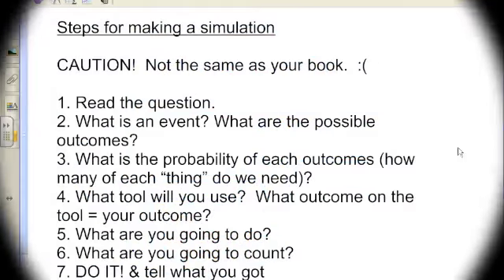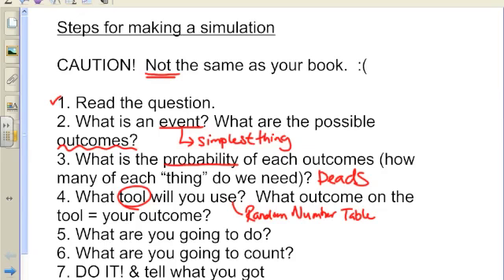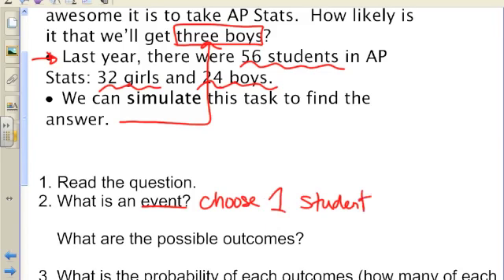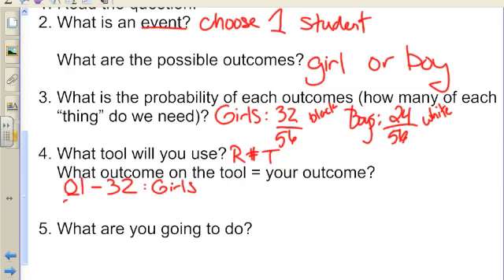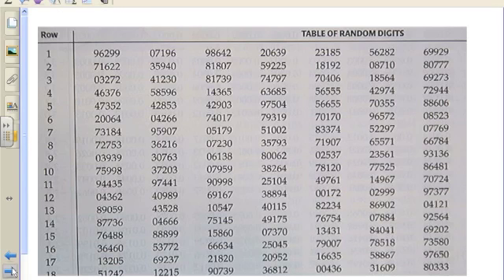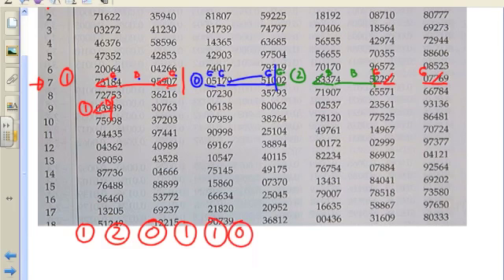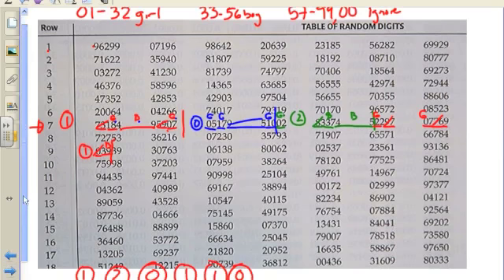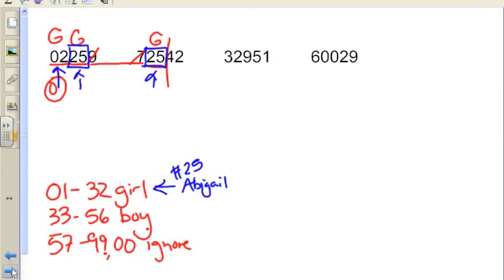Chapter 11 1